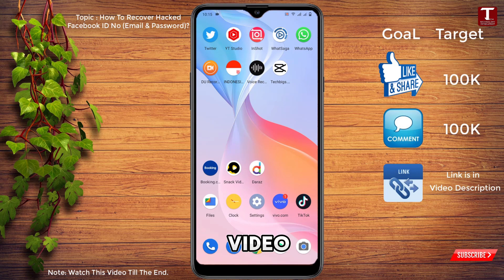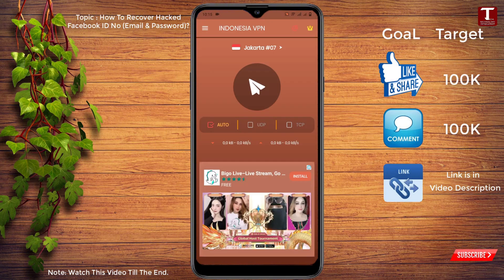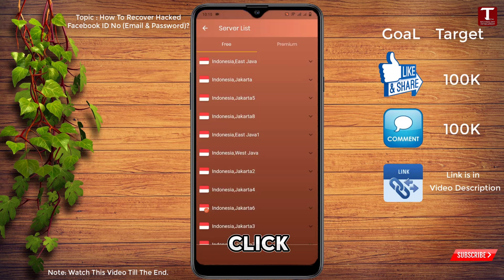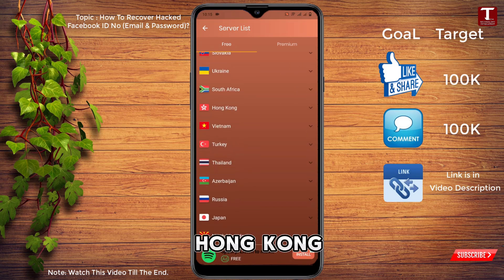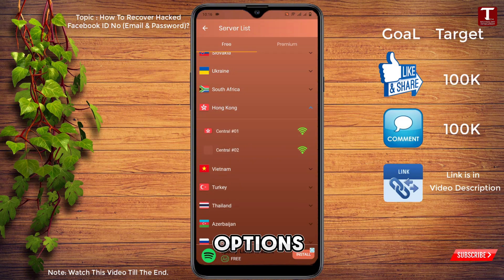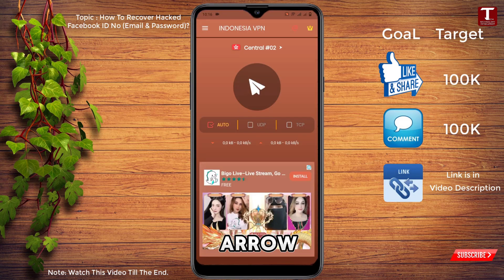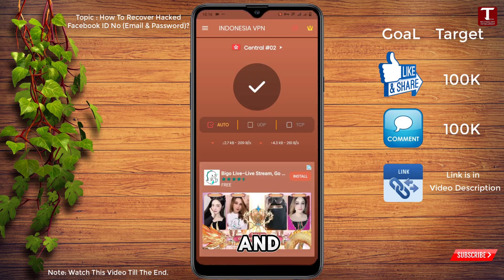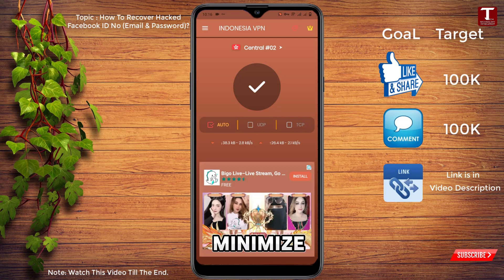How to Recover Facebook Account Without Email And Phone Number 2024 |Recover hacked facebook Account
Hey All Friends Today I am going to show you recover hacked facebook account without email or phone password otp means how to recover hacked facebook account without mobile number and email otp 2024  So watch video Till the end Thanks.

instagram ID      Instagram.com/Technology227

Solve Queries

facebook account hack recovery new tricks 2024
facebook hack account ko wapas kaise laye 2024
facebook hacked id recover 2024
facebook hacked id recover kaise kare 2024
facebook hack id wapas kaise laen
facebook hacked id back
facebook haced id recover 2023
facebook hack id delete kaise kare
facebook id hacked how to recover in bengali
facebook hack id return laye
facebook hack id kaise
facebook hack account recovery 2024
hack facebook account recovery without phone number and otp 2023
how to recover facebook account with old password 2024
how to recover facebook id with old password 2024
how to recover old fb account without password 2024
how to recover old facebook account 2024
how to recover a hacked account on facebook 2024

Quaries English:---

how recover facebook account
how recover facebook password without email phone number
how recover facebook account without email password phone number
how recover facebook account without email password phone number 2024
how recover facebook account without phone number and email 2024
how recover facebook password
how to recover facebook account without email password phone number 2024
how recover facebook account after hacked
how recover facebook account in tamil
how recover facebook hack account
how recover facebook account without phone number and email 2022
how to login facebook account without email and phone number 2024

Chapters
00:00 Intro
00:05 Facebook Hacked Account Recovery? Without Number or Email & OTP | Facebook recovery

How To Make One Name Facebook Account 2024 | One Name On Facebook | Single Name on Facebook 2024 👇👇

🤞🏻KEEP SUPPORTING